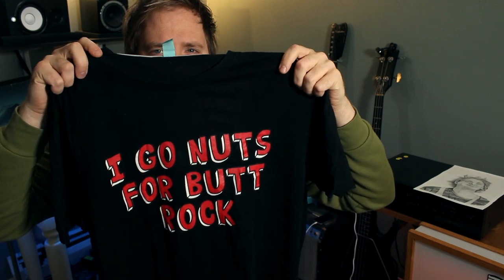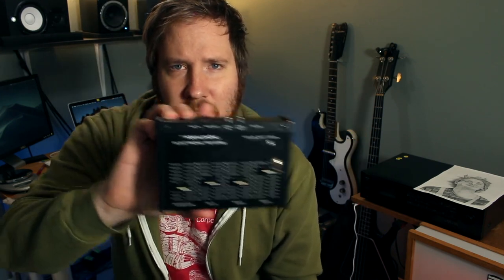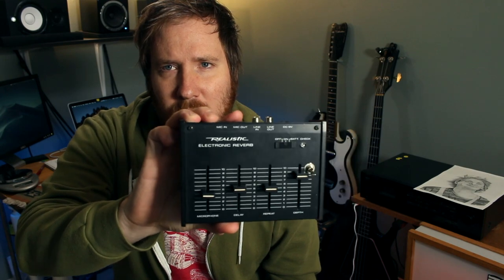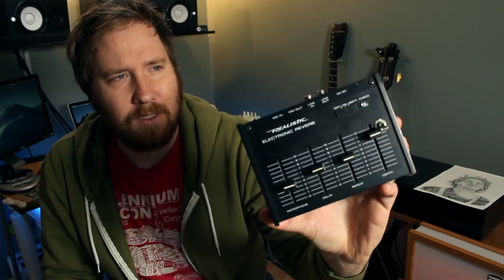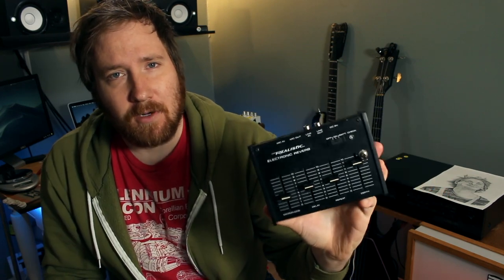Simon the Magpie's Package | 424recording.com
Simon the Magpie has a great package. He ordered the first copy of Not So Alamo on a 424 live stream a month ago. I'm sending him his cassette tape along with some other goodies for circuit bending.